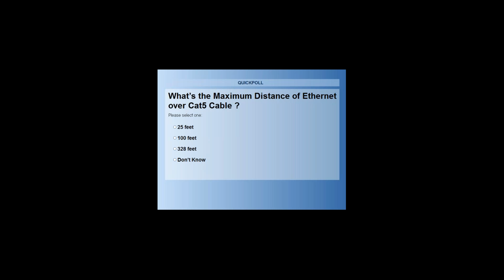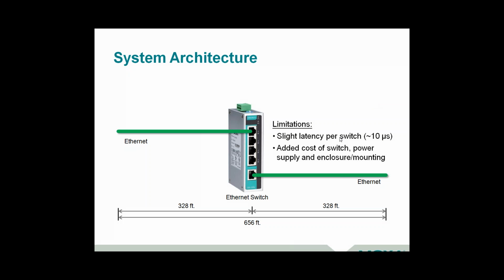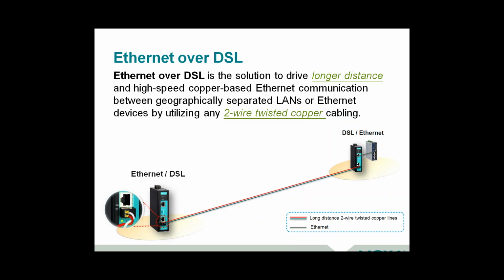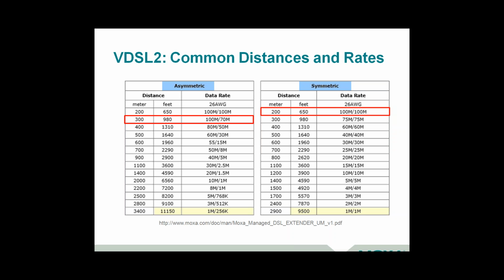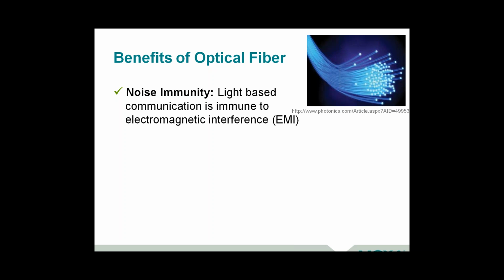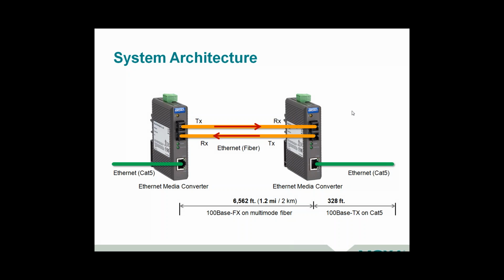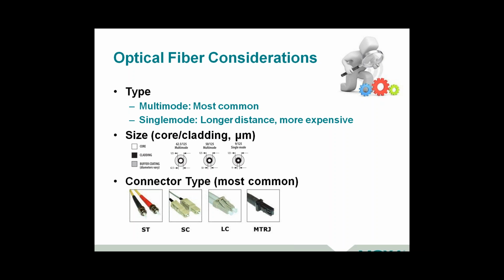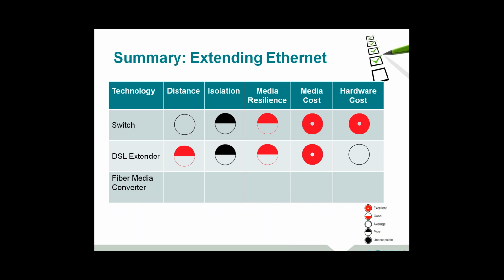Moxa Webinar: Top 3 Tips to Extend Your Ethernet Connections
While Ethernet has become synonymous with device connectivity, there are a number of other technologies to supplement it beyond a few hundred feet from your device. Additionally, in industrial environments, there can be significant environmental factors like electromagnetic interference (EMI) and radio frequency interference (RFI) which can impact the performance and reliability of your network.

Join us to learn common pitfalls in industrial applications and the top 3 techniques to overcome them. After attending this webinar, you’ll be equipped to recognize potential network/design issues and implement alternative means to guarantee network performance and reliability.